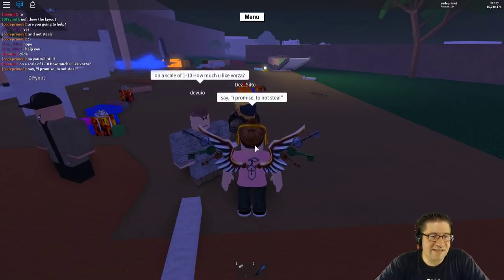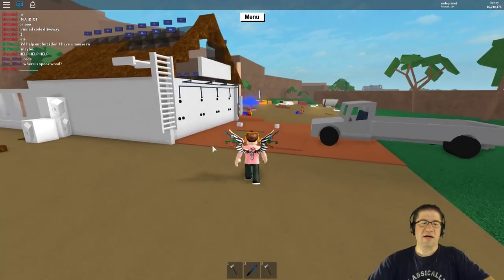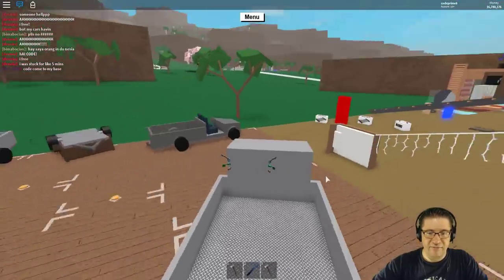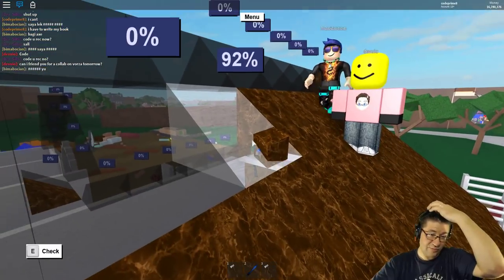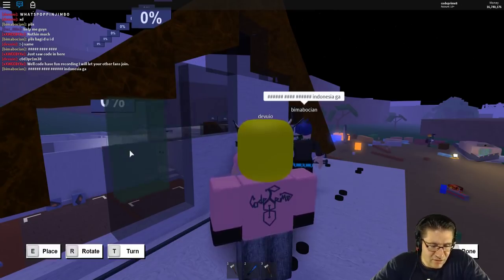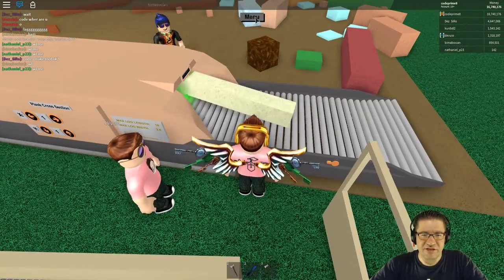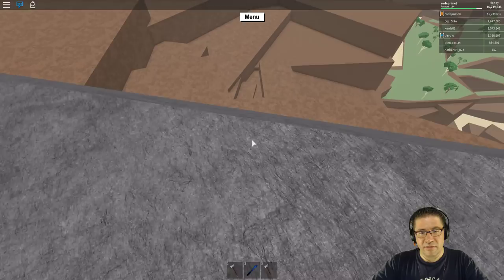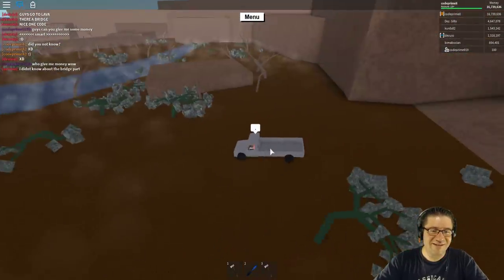Roblox - Lumber Tycoon 2 - OMGosh! Updates! (Fixes!) I Like Them!!!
In this episode we start out by building more on my house, but end up seeing the ROCK BRIDGE FIXED! :D YESH! Cars are Amazingly Stable! Love you all!!!